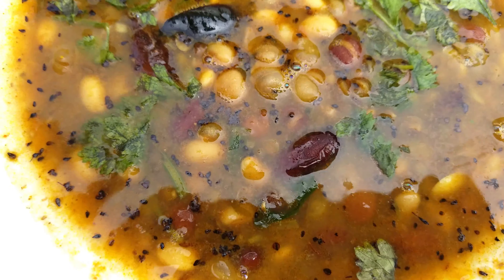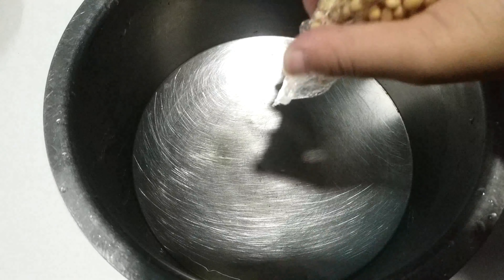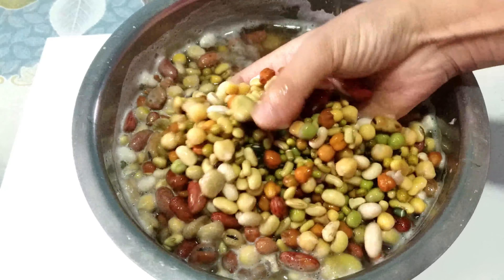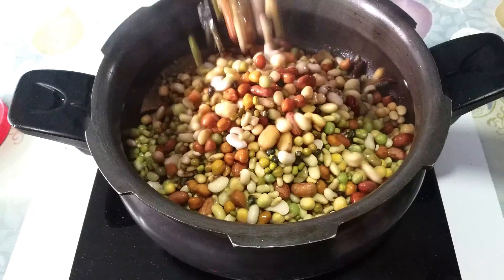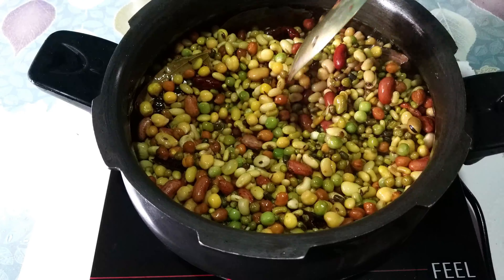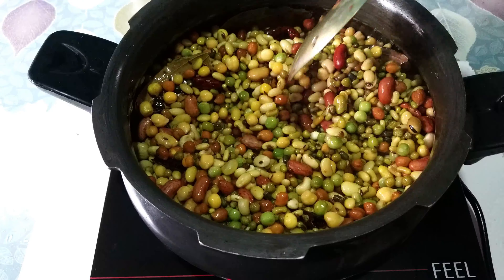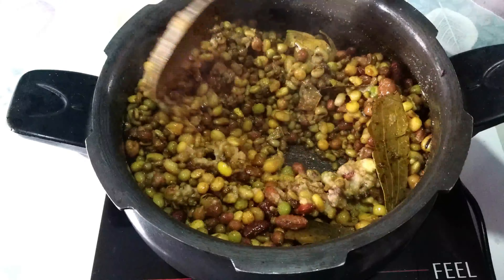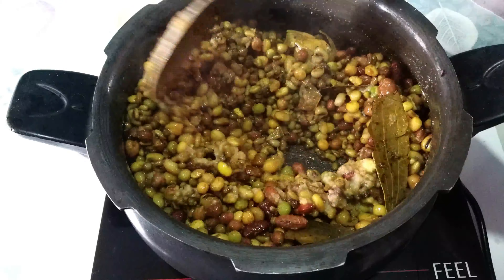Kwati Recipe| Janai Purnima Special| क़्वाटी बनाउने मिठो र सजिलो तरिका| Healthy Recipe